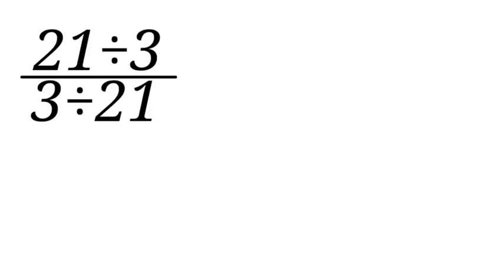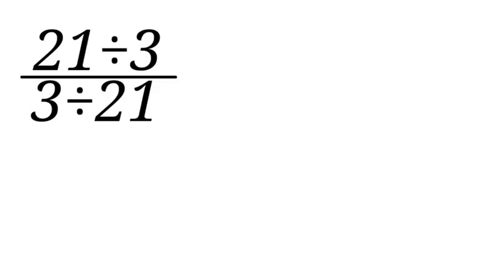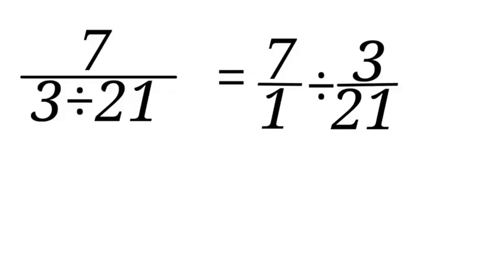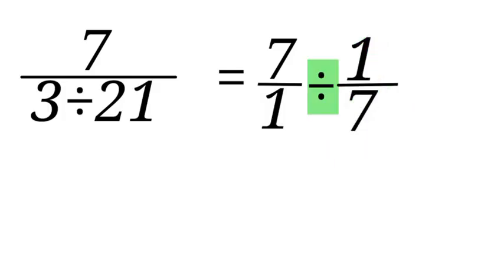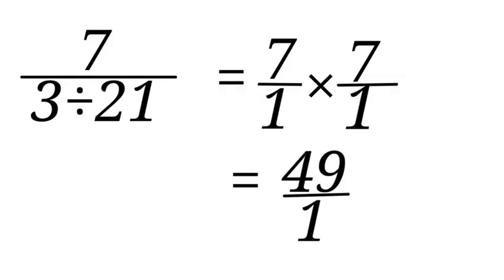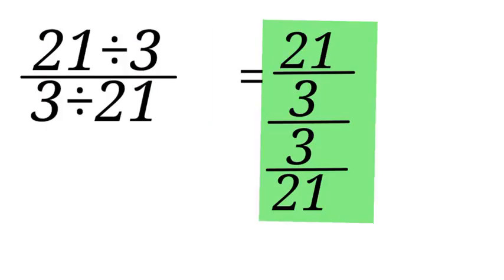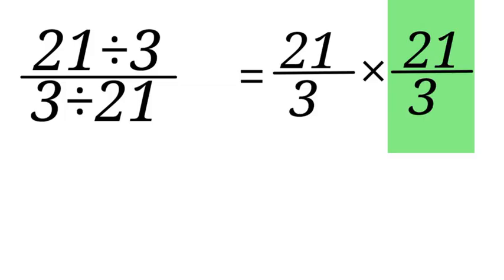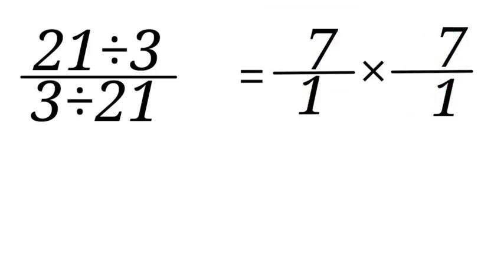Most people get this maths question